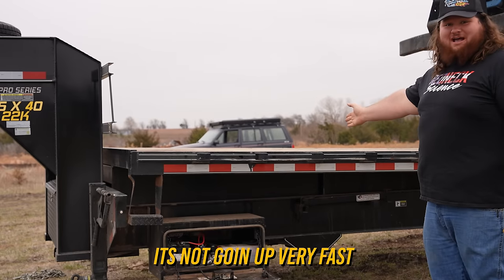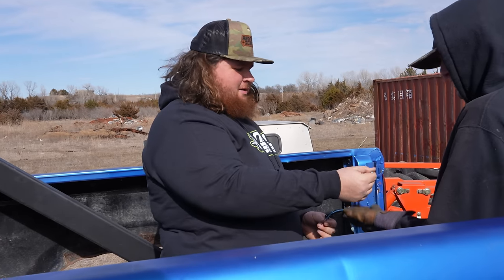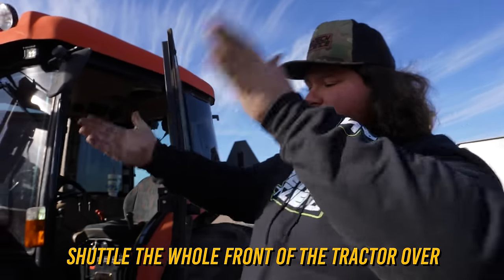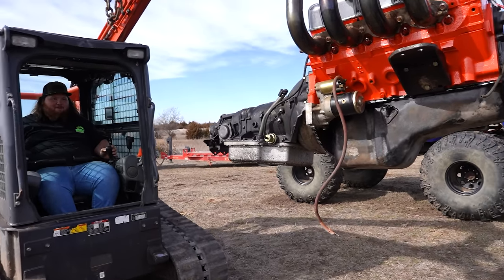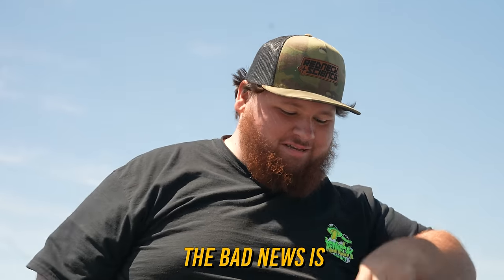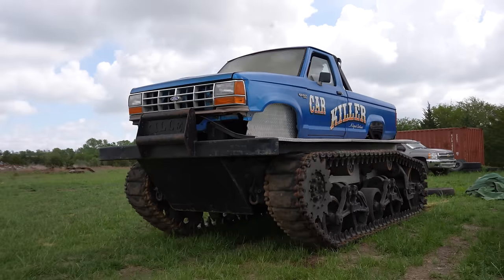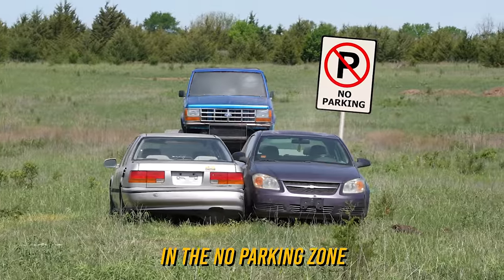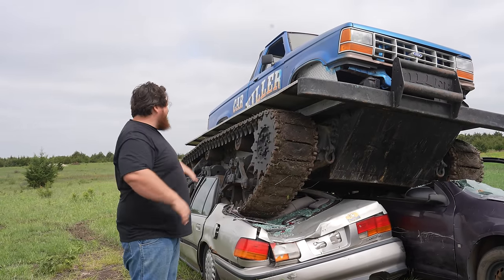I Bought a Ford Ranger Tank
Introducing My Ford Ranger...Battle Tank!